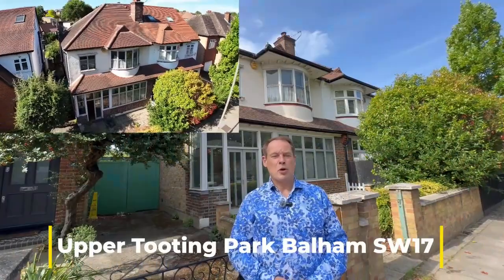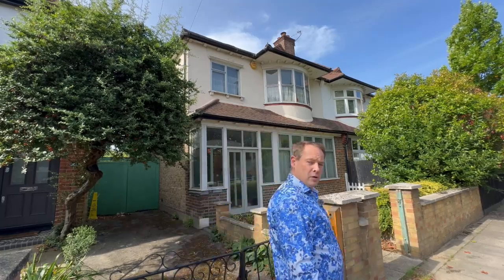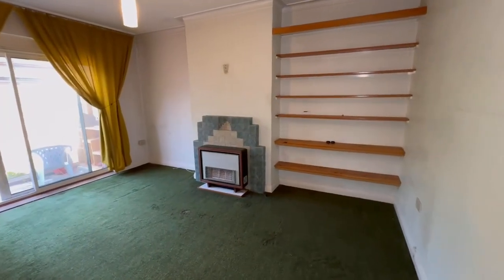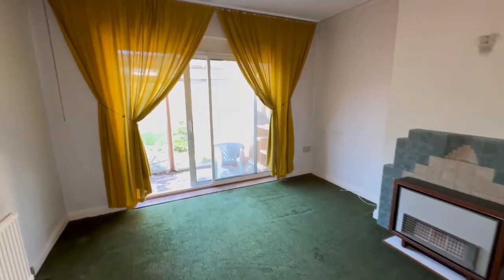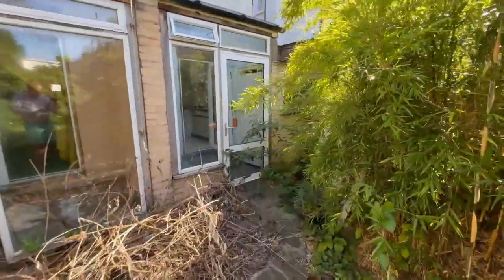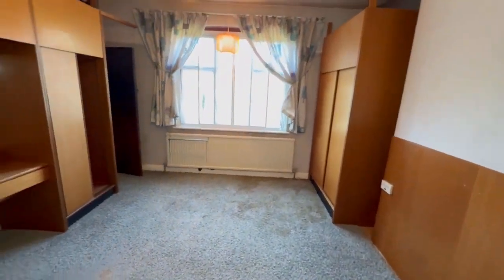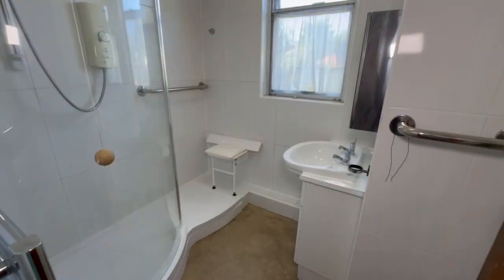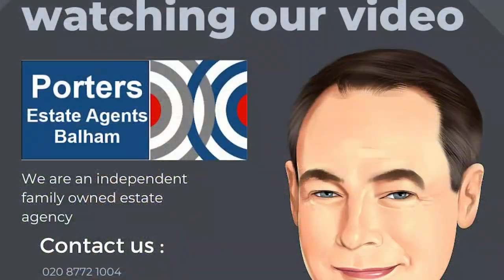Looking for a project in Balham SW17, this 3 bed semi could be just the one for you. No chain!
An exciting opportunity to acquire this unmodernised three-bedroom semi-detached house located on Upper Tooting Park in Balham, built in 1933 and the current owners have been in occupation since 1971. This is a ‘project’ and you will need to invest in the house but there is a suntrap 51’ rear garden, shared driveway with side access, reception room, dining room, separate kitchen, three bedrooms actually quite a modern bathroom suite. You can push out to the back and also convert the loft (subject to planning and permission).Well located for access to Balham Station (mainline and northern line) and within walking distance to Wandsworth Common. Viewing highly recommended via Porters Estate Agents.